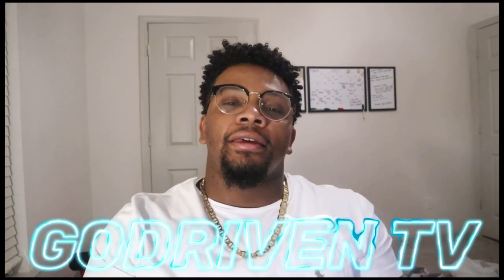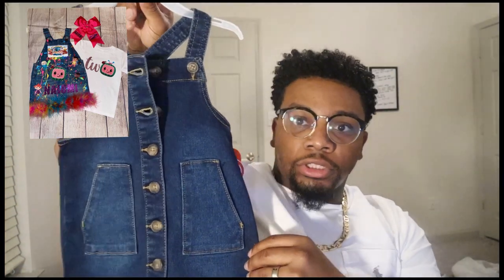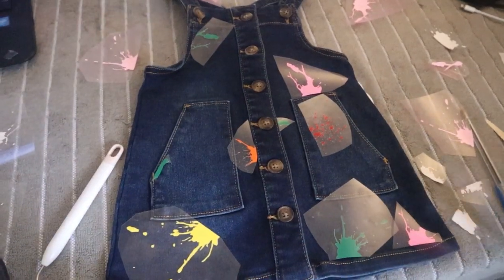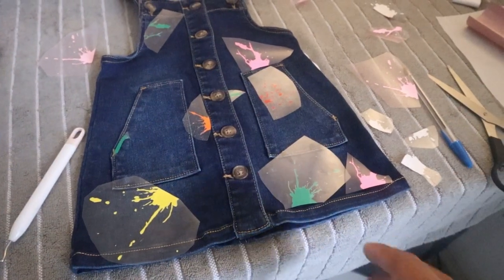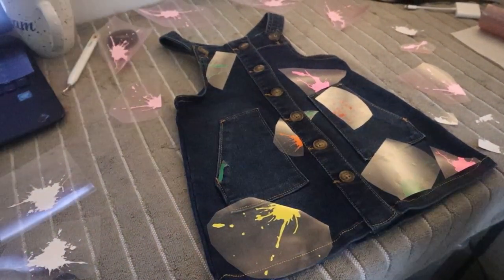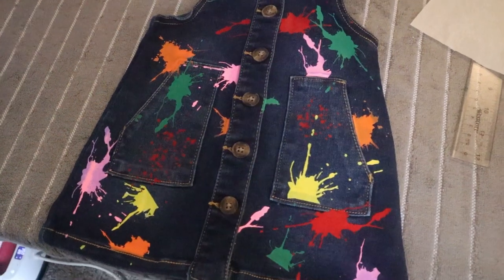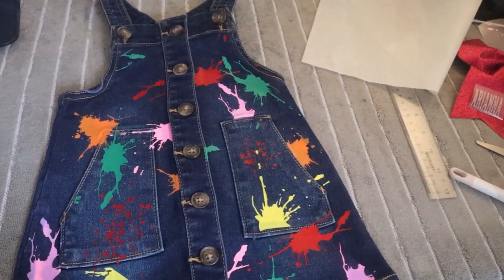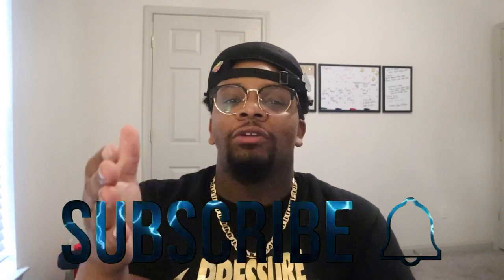How to make a Cocomelon Custom Birthday Outfit with Cricut Easypress!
Welcome to Godriven TV! A major movement in the making. I’m exciting to bring this forth to you all & welcome you into the family!

I can definitely guarantee family-friendly videos that’ll be very entertaining!

You can support me and this Channel by using my link to shop products that I consistently use in my videos:

The Godriven Family is growing tremendously.

GRAB MY “50 Profitable Business Ideas You Can Start With A Cricut and a Printer” Guide📚:

GRAB MY TIKTOK EBOOK
HackTok: From 0 to 60,000 How To Grow Your Following On TikTok and Capitalize